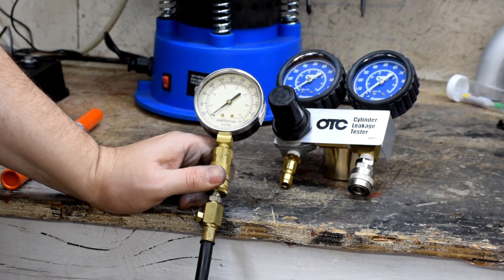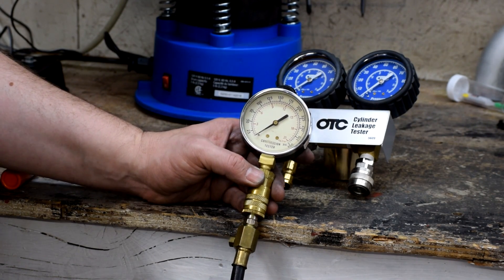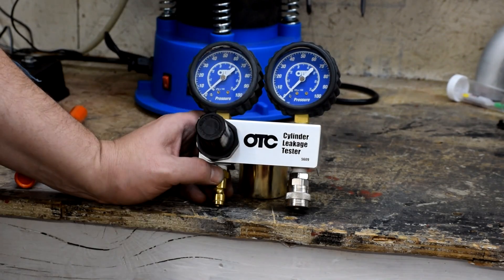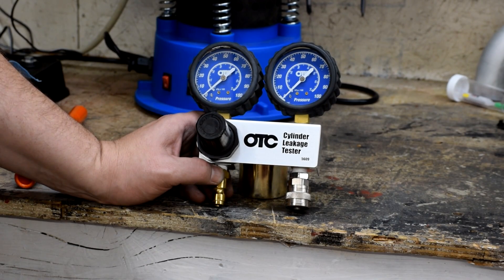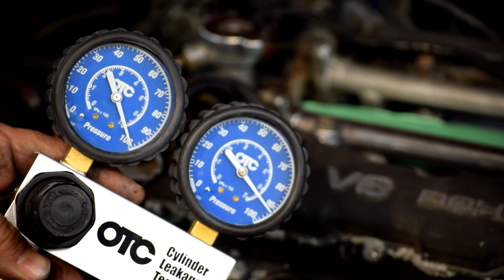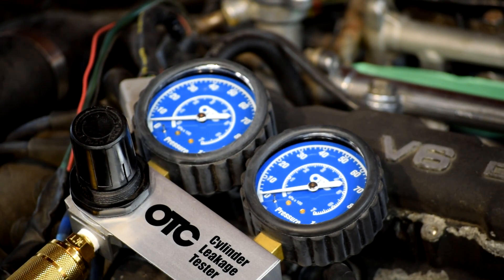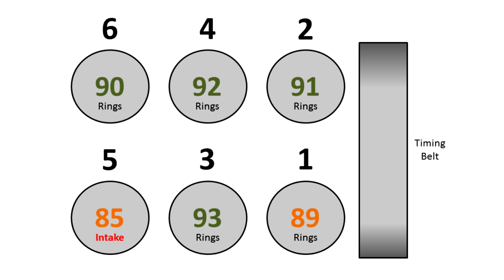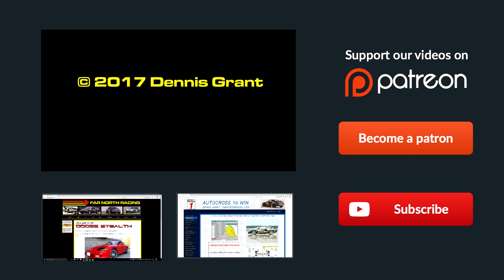FNR Stealth Project Episode 3 - Leakdown Test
Before I started reassembling the motor, I figured I had better do a leakdown test. And behold! It discovered something!